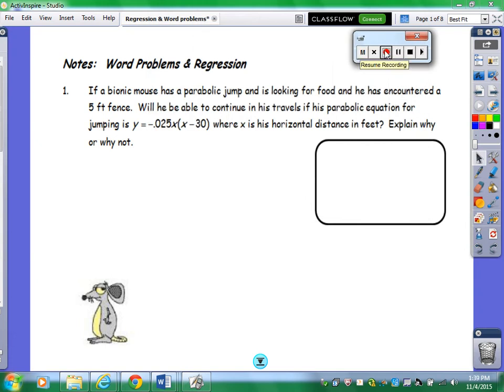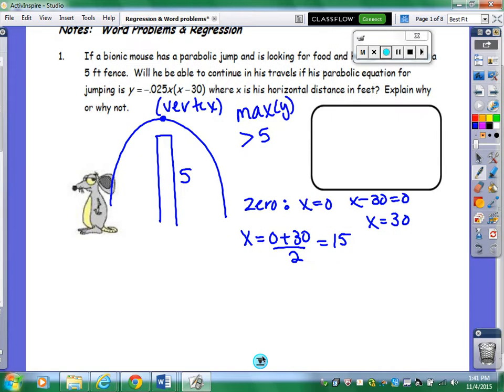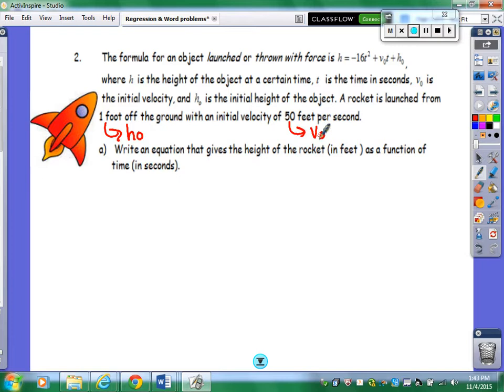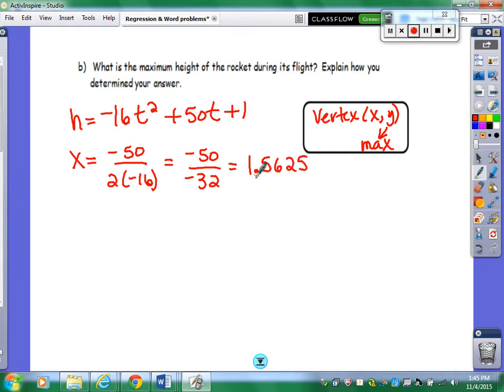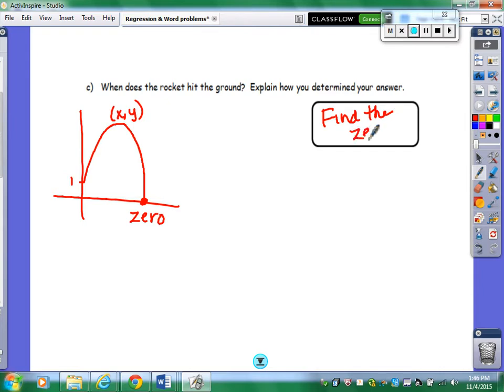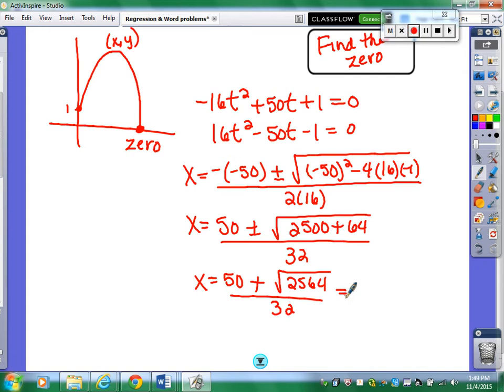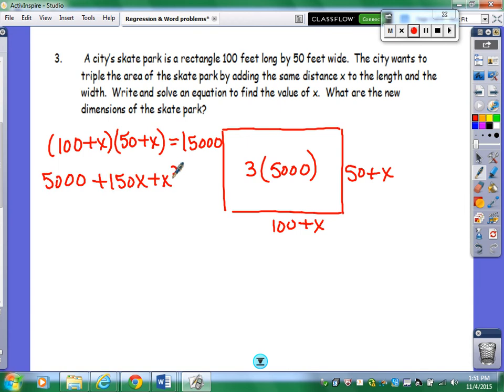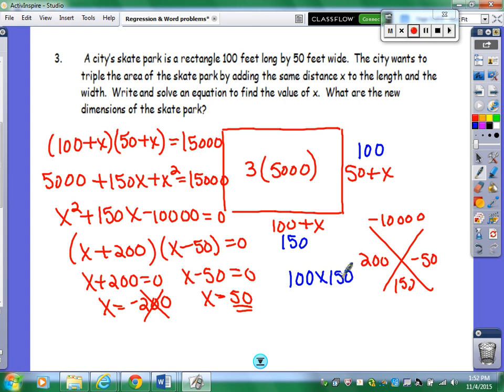4I notes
Description